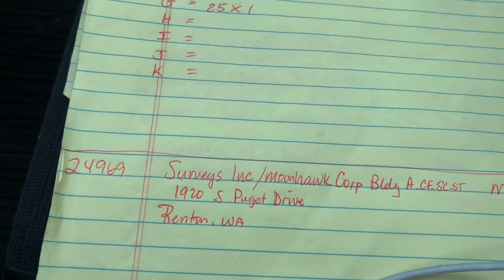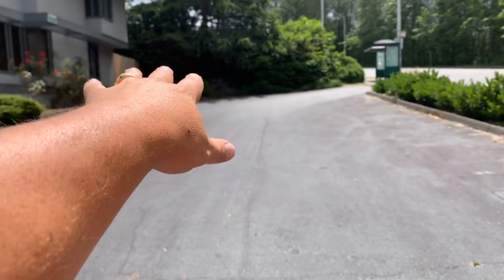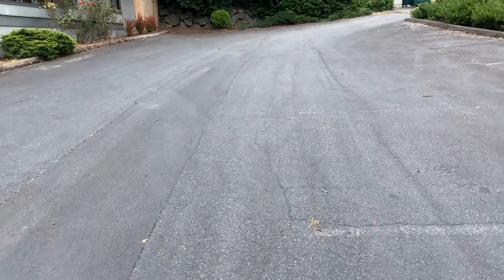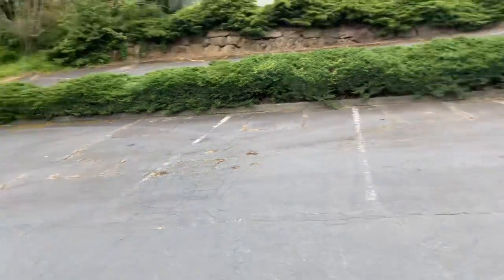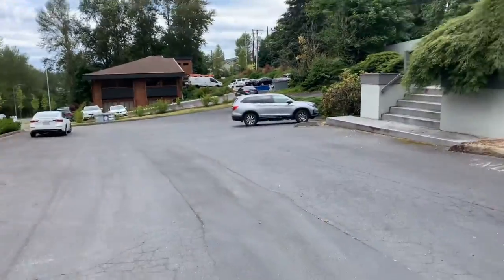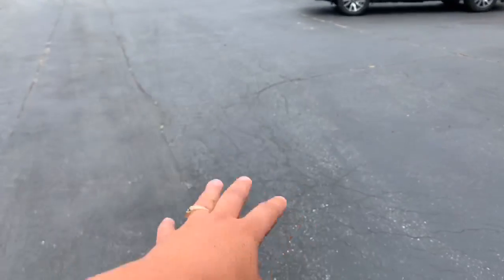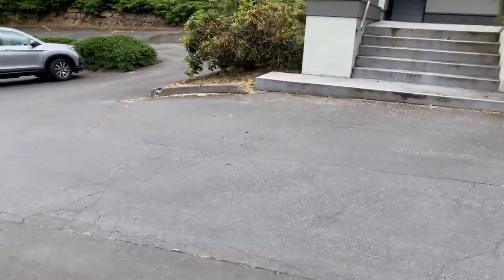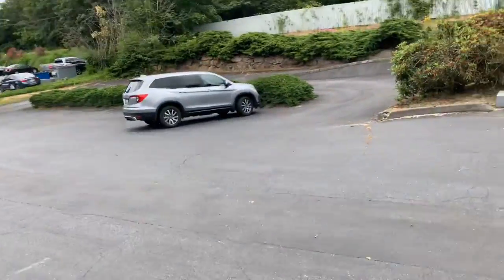24969_Surveys Inc